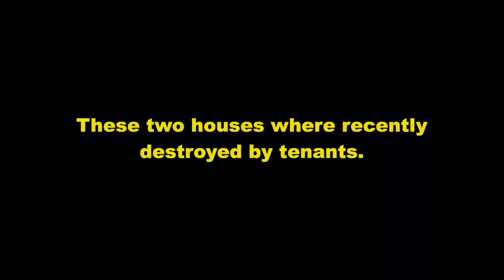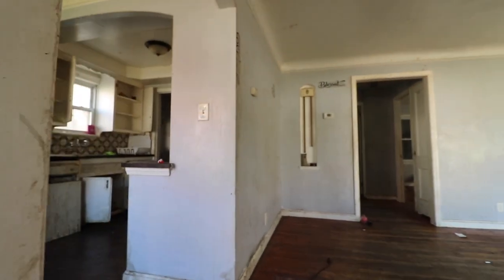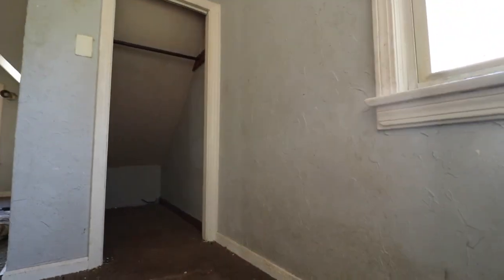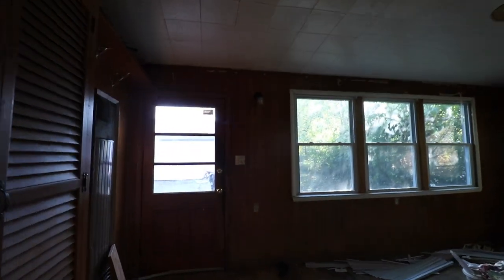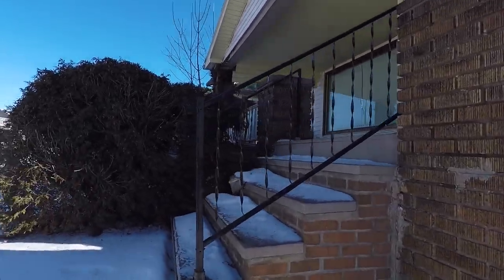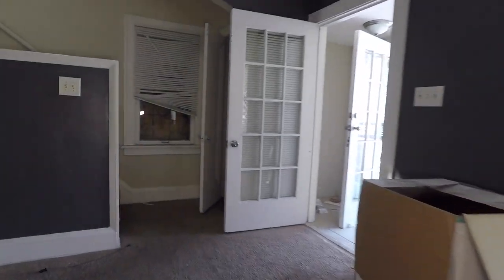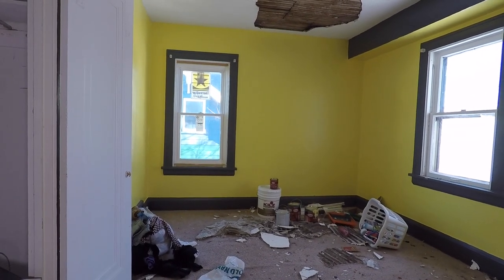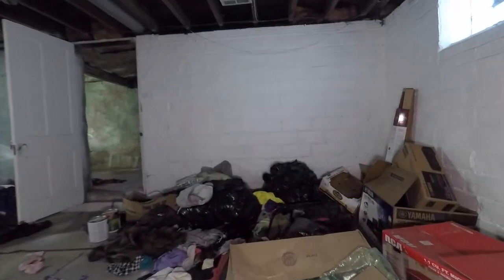I Love Evictions. Don't you? | Tenants From Hell 79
The eviction process plays a big part in the day in the life of a property manager. Evicting tenants is not just about the time it takes to post the eviction notice and remove the tenants on eviction day. There is a lot more to evicting people from a rental property. Oftentimes the property management company has a lot a cleanup to do after evicting tenants from a house. In the 79th episode of The Tenants From Hell Show the HoltonWiseTV team gives viewers an inside look into a day in the life of a property manager by taking viewers on a tour of two rental properties after tenants have been evicted. As you can see from the post eviction aftermath, removing bad renters is just one piece of the eviction puzzle. There is a lot of work that goes into evicting renters, both before, and after, the actual day of eviction. Tune in to HoltonWiseTV for more information on managing rental properties and evicting the world's worst tenants. HoltonWiseTV is evicting people made easy.

📺 HELPFUL RESOURCES
Holton-Wise FAQ